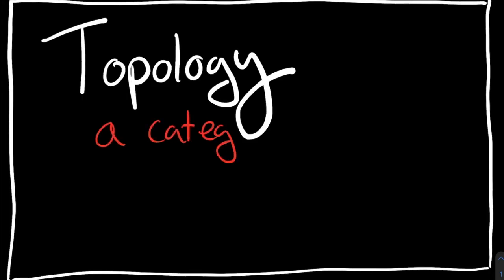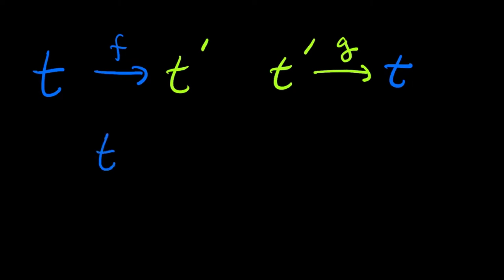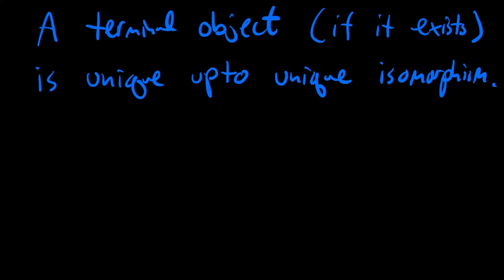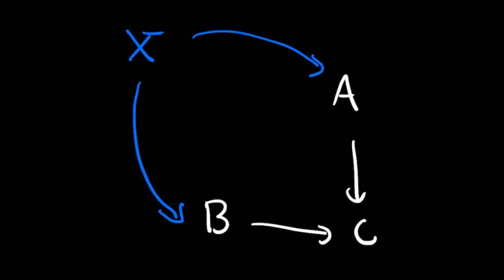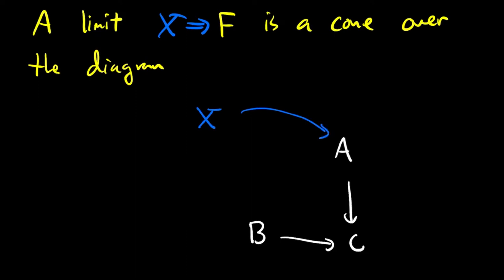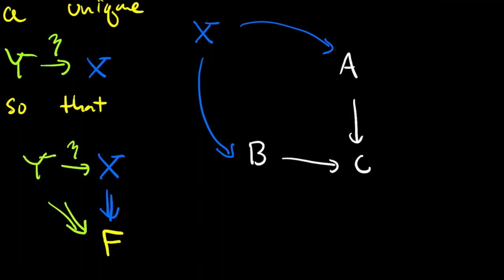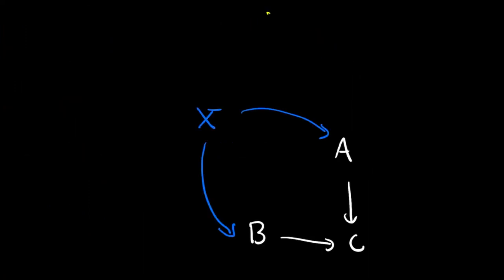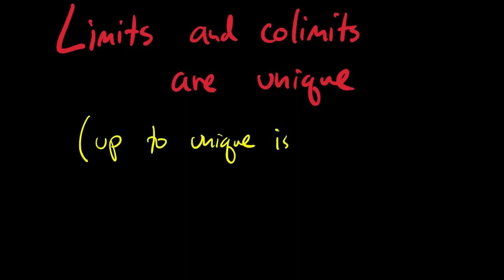Limits Are Unique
In this video, I review the fact that terminal objects are unique up to unique isomorphism, then adapt it to explain how arbitrary categorical limits are unique up to unique isomorphism.